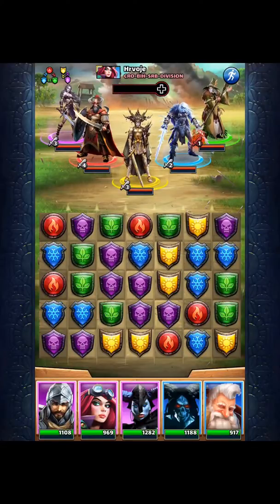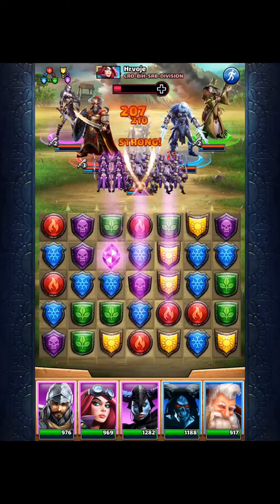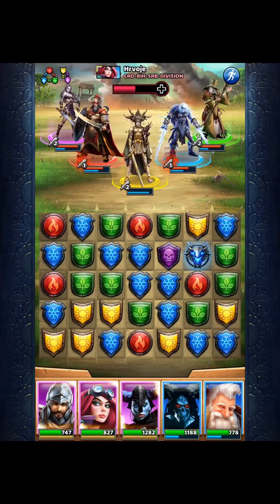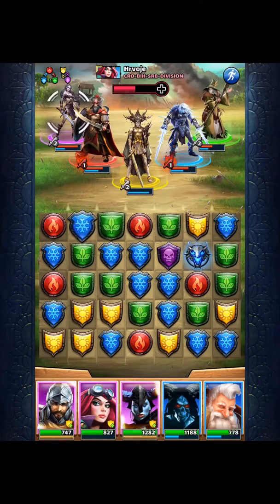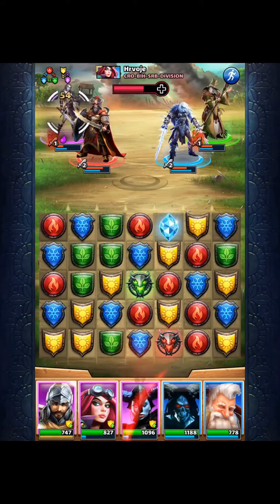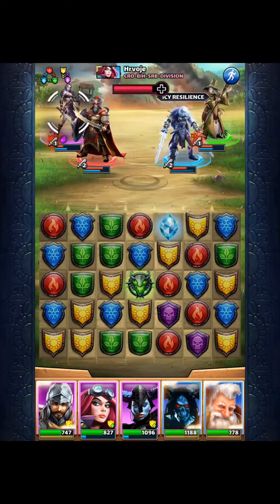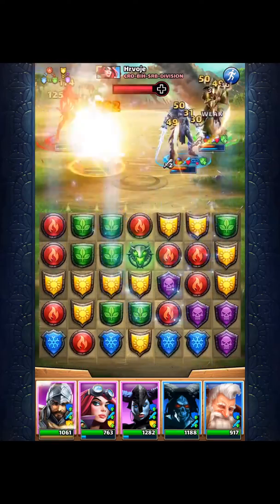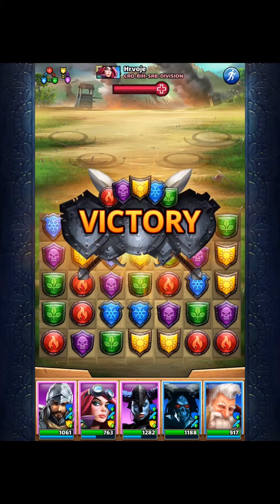Intro to 3/2/1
Just a brief overview of attack strategy using color stacking. To be continued in later videos.